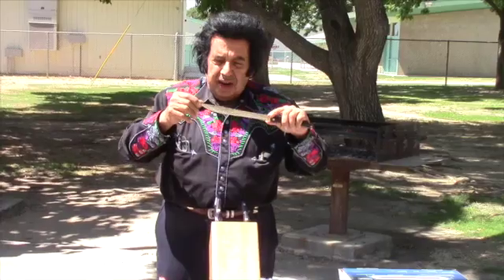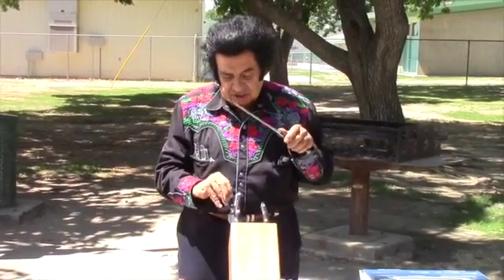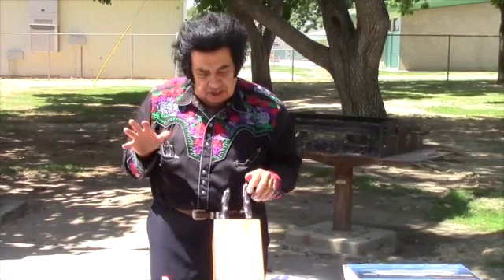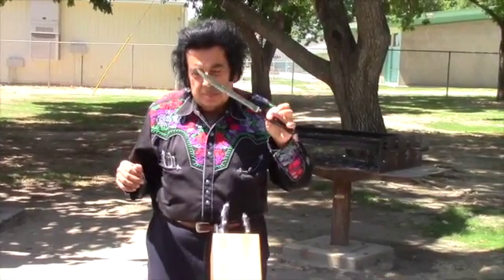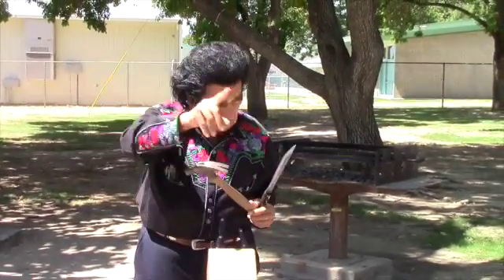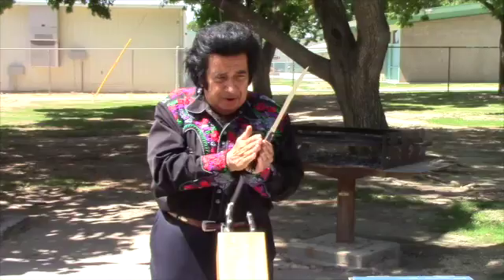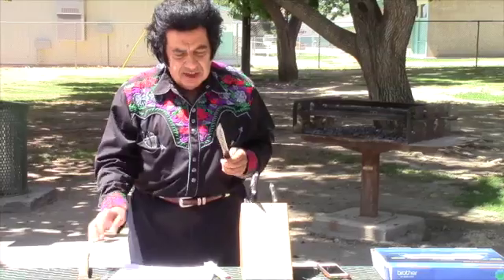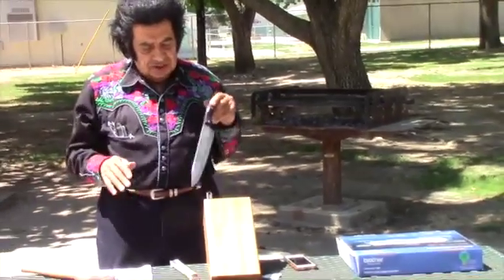This video is about MVI_2478